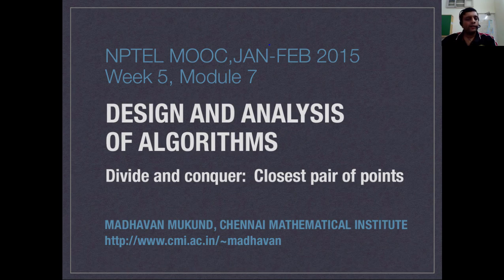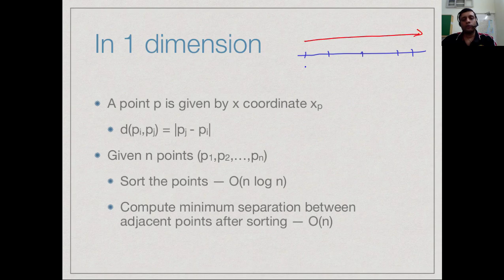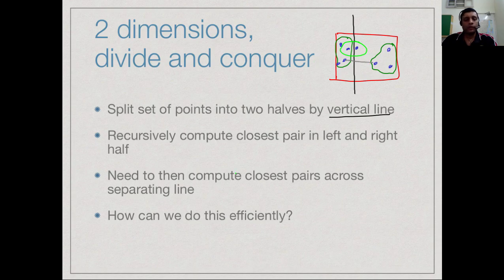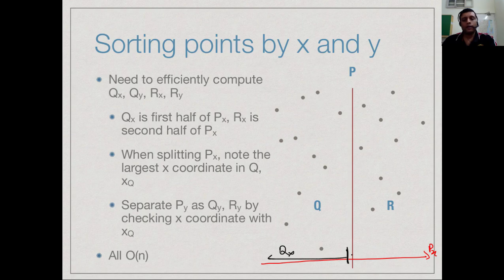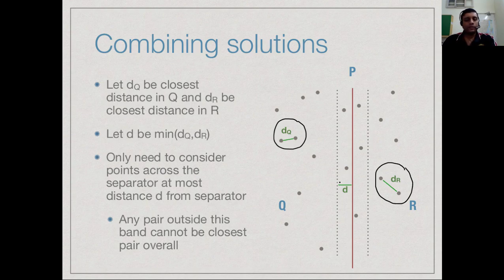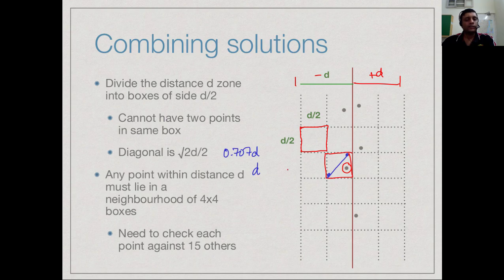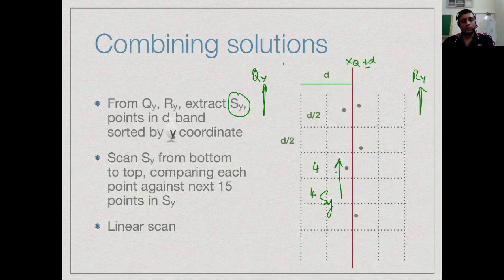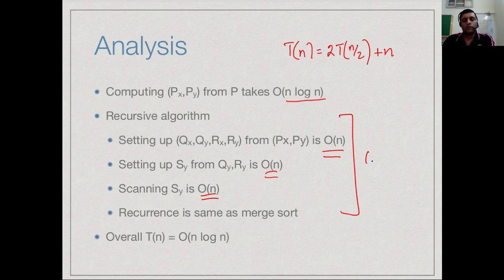Closest pair of points